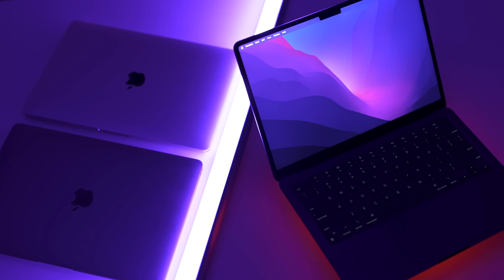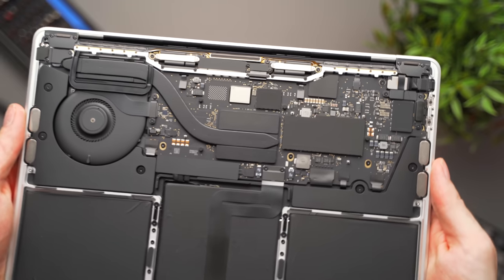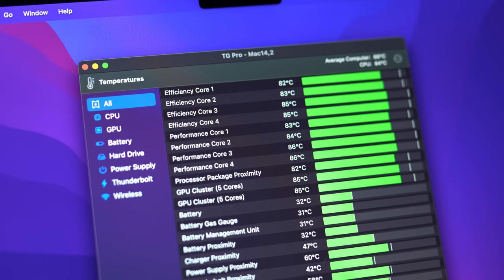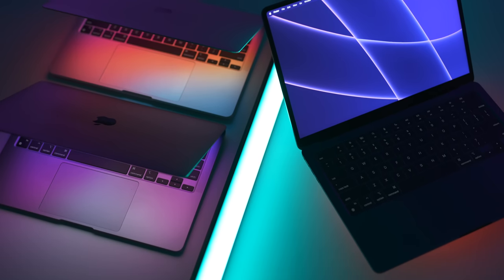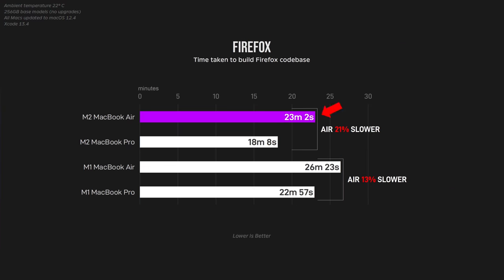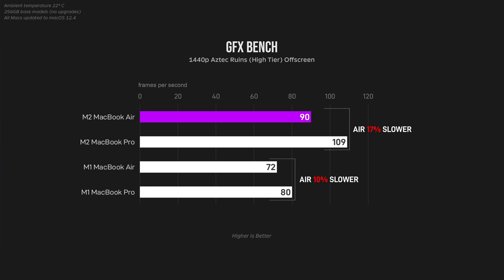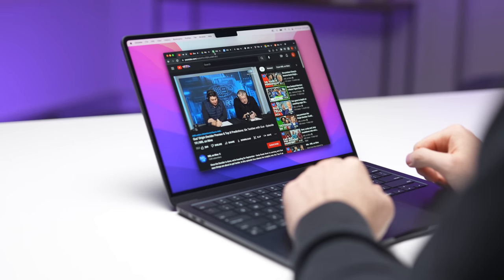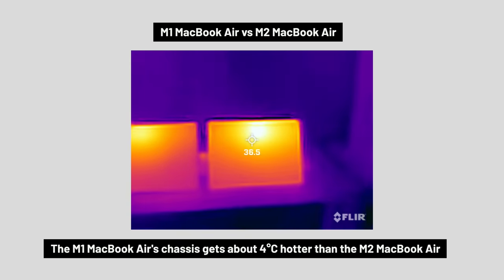How HOT Does the M2 MacBook Air Really Get?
How hot does the M2 MacBook Air get? Does it thermal throttle or overheat? Let's do a deep dive into it, do some testing, and find out.

00:00 Introduction
00:48 Who Is The Air For?
01:27 M2 MacBook Air Cooling System
02:27 M2 Air Thermals Explained
03:47 CPU Performance
05:45 CPU and GPU Workflows
08:19 Ambient Temperature Also Matters
08:54 Lap Test
09:31 Differences

Giveaway details: To celebrate 200k subscribers, we are doing a giveaway on the channel! A subscriber will be randomly chosen once the channel hits 200k subscribers, and will receive either an M1 MacBook Air or $1000 USD Apple gift card. There are no location restrictions, but you must be 18+ to win. Winner will be contacted via YouTube at the 200k milestone.